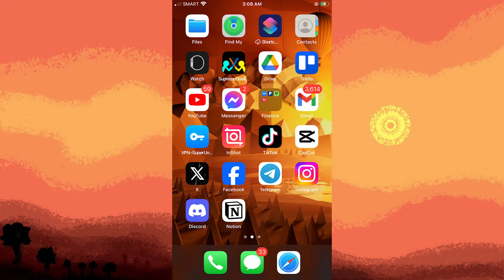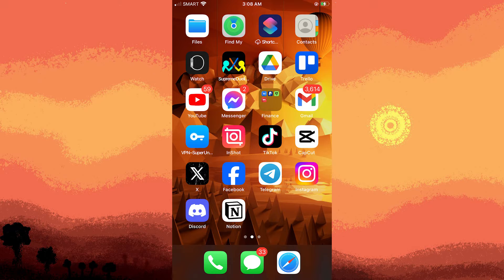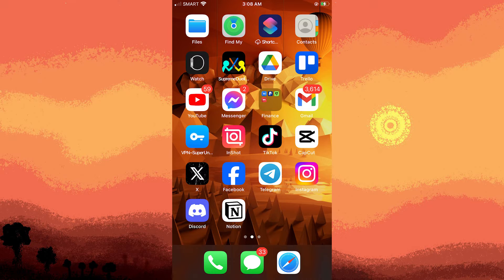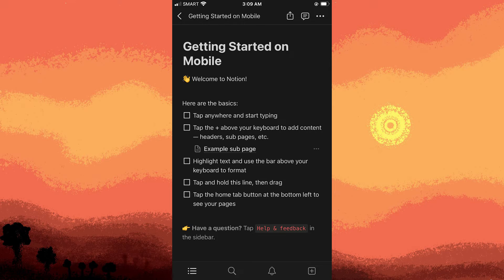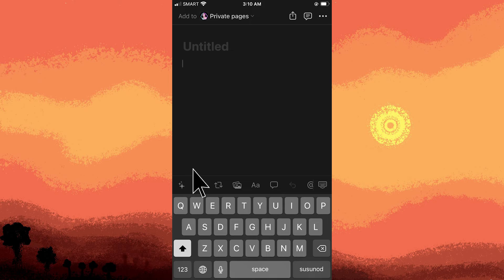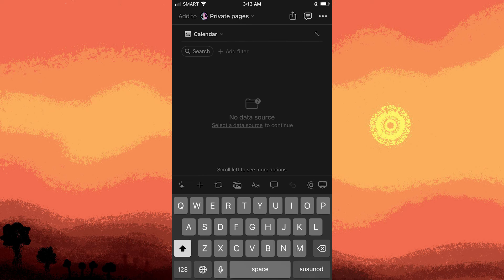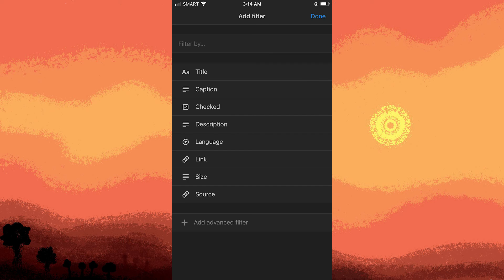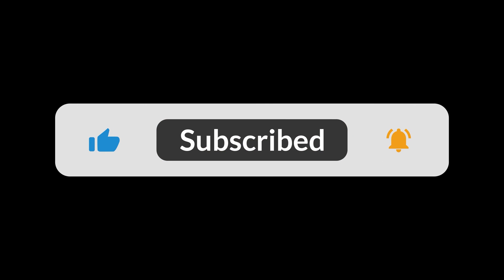How To Add Apple Calendar To Notion (Quick & Easy)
In this Notion lesson, I will show you how to add Apple calendar to Notion. You can import your Apple calendar into Notion so they can be synced. This is one of Notion's many useful integrations. Use the method shown in the video and you will know how to link Apple calendar to Notion.